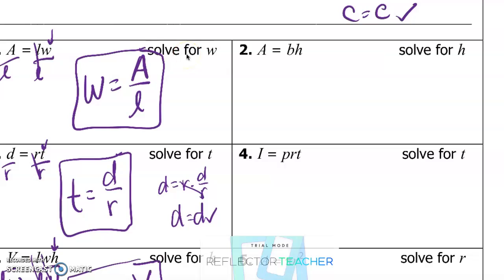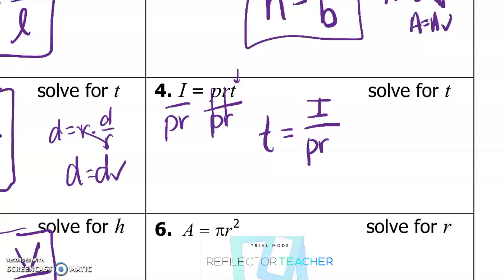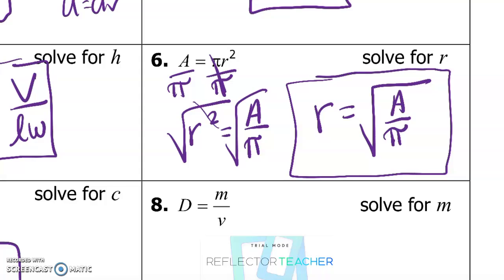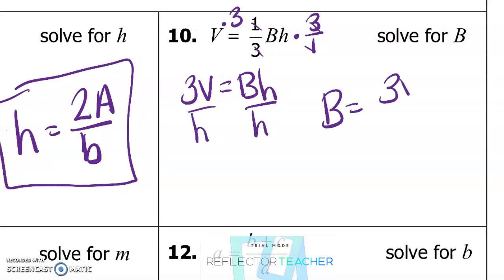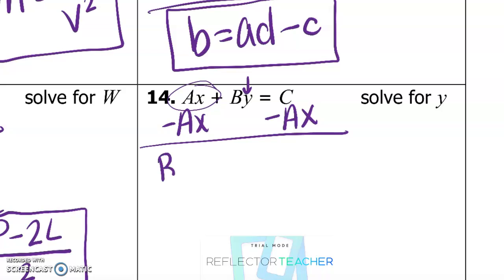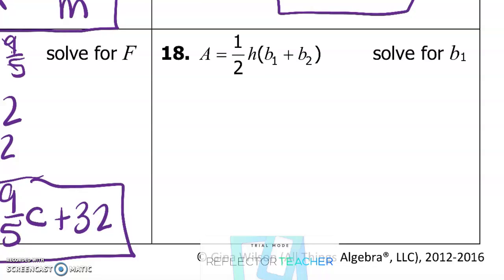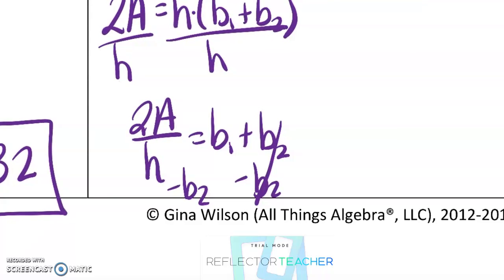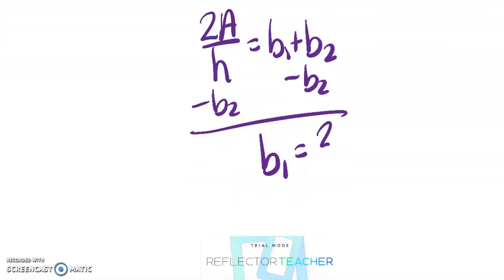Page 2-11&2-12 Notes EVENS (Alg)